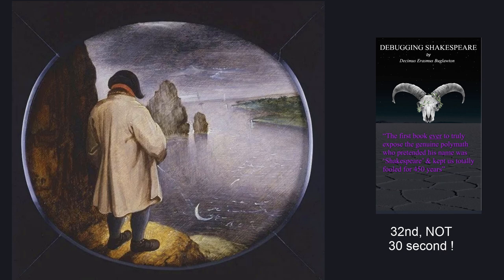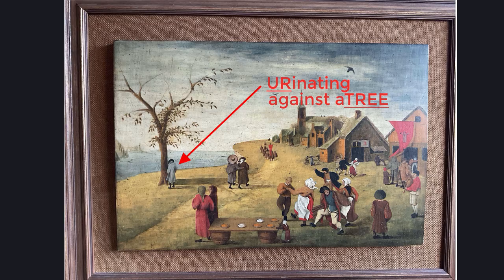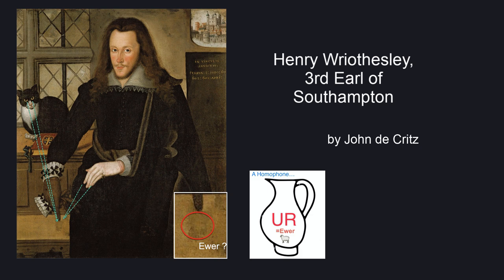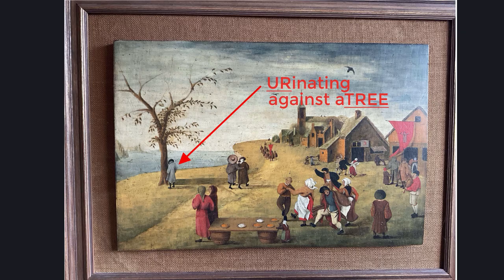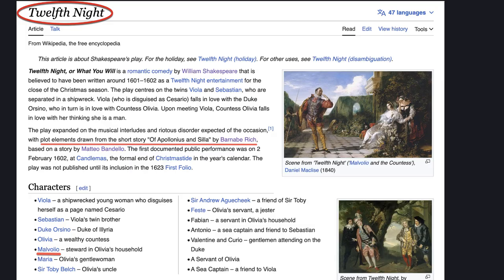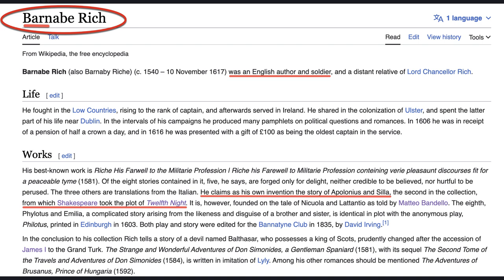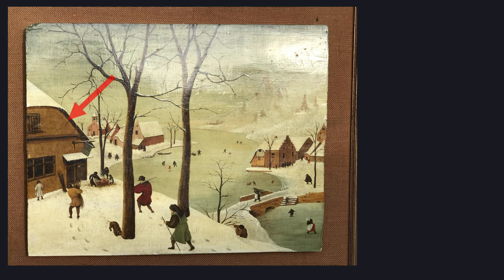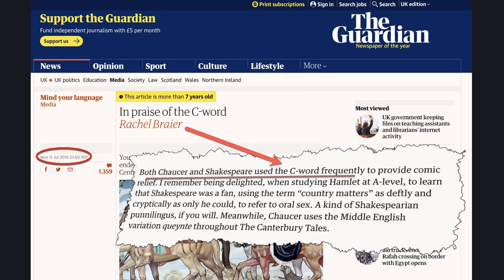WS33 Did SHAKESPEARE use the "C" word ?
This is my 32nd video introducing my new book "Debugging Shakespeare". In this video we look at the Bard's use of lewd words, as demonstrated in "Twelfth Night". We also encounter a hidden ewer in a painting of another of the Bard's many aliases - Henry Wriothesley, the 3rd Earl of Southampton, as well as introducing Barnabe Rich as another alias, who crafted the plot line.

Important
PLEASE NOTE: the QR codes on my videos WS02 through to WS69 no longer function correctly - because the Bulgarian company (who originally generated the QR code for me), wants to charge me ongoing maintenance/subscription payments to keep it active. This was not what was advertised.